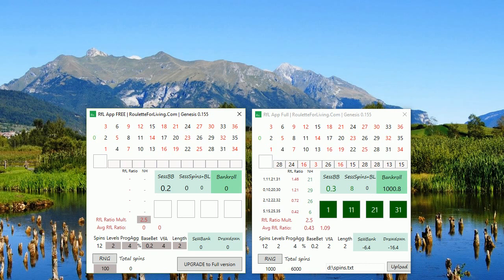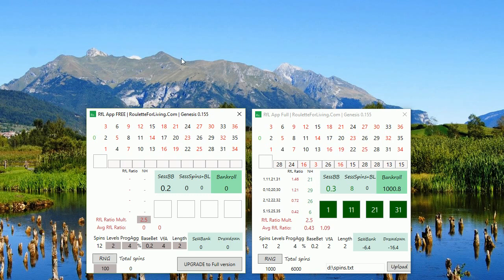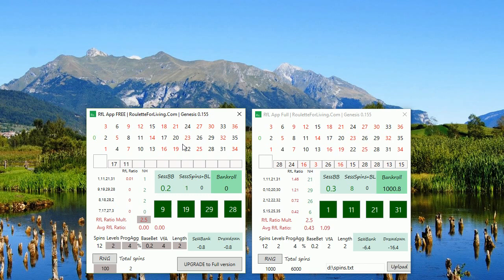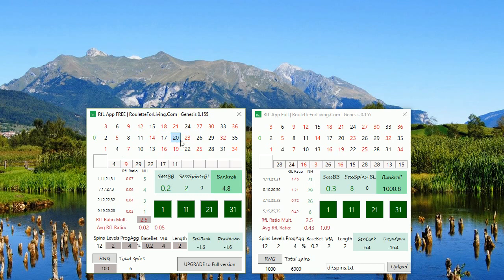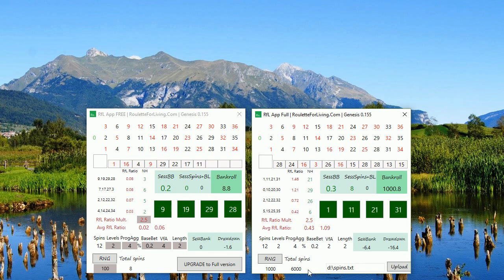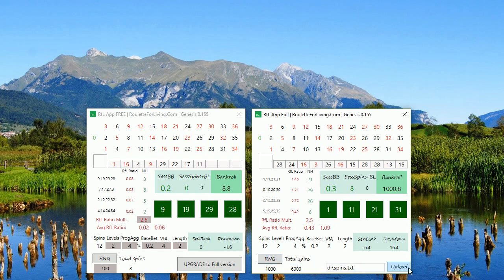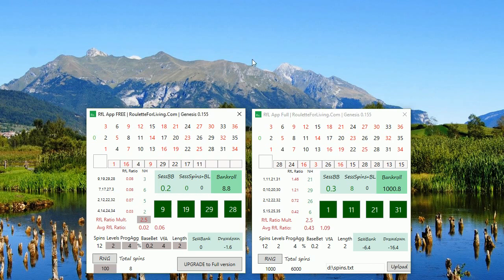New FREE App available RfL App preview for online roulette predictions | roulette systems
I've developed special new RfL App, which I provide to you completely for FREE in basic version. If you want to get this new FREE App just go
Enjoy it. Petr